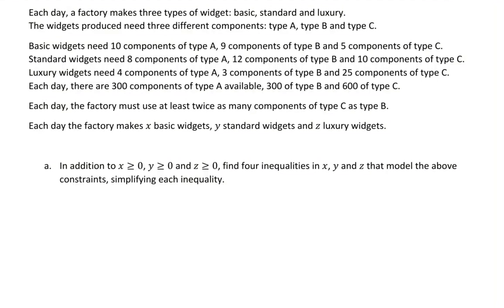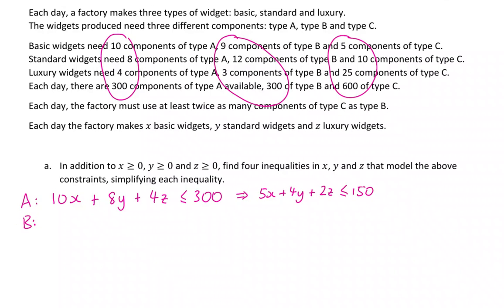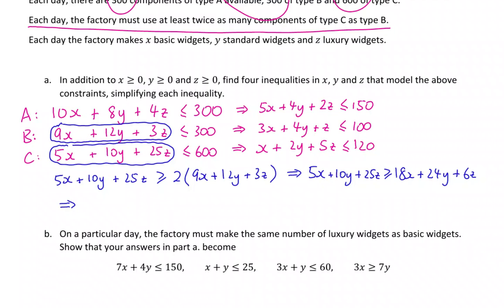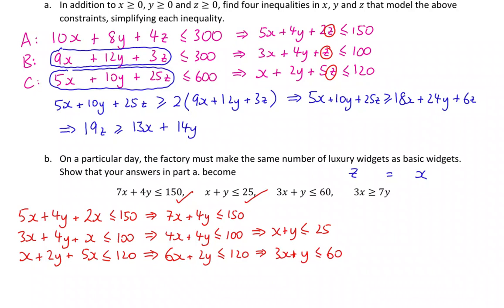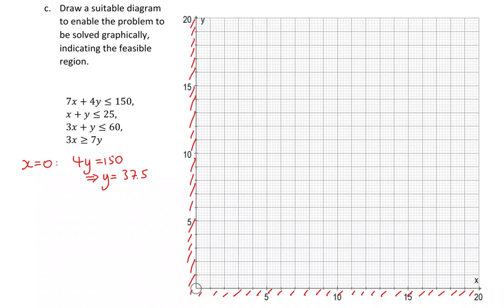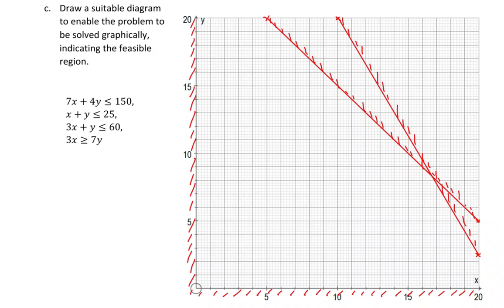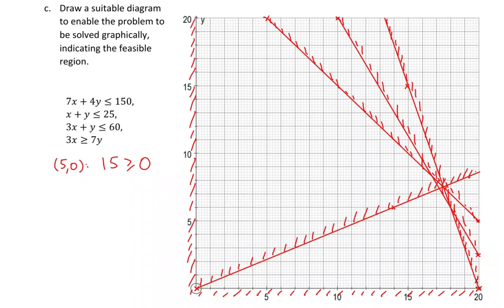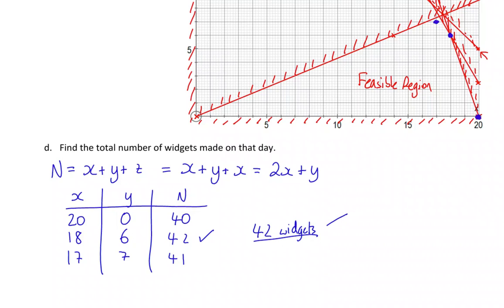OCR MEI MwA I: Linear Programming: 11 3-Variable to 2-Variable Problem